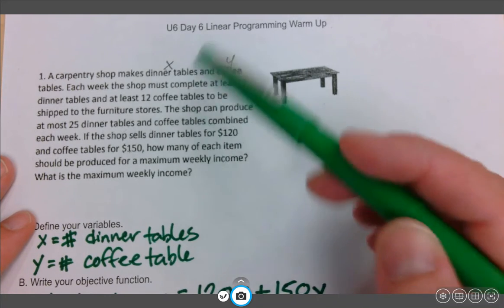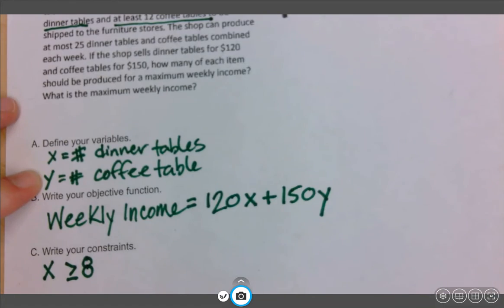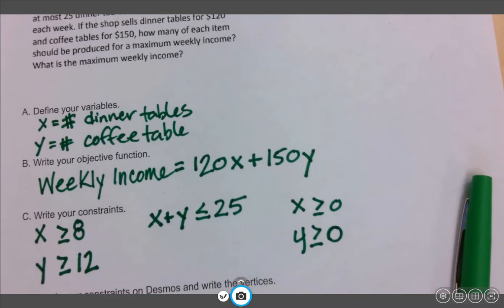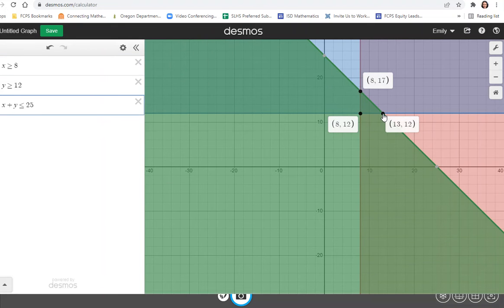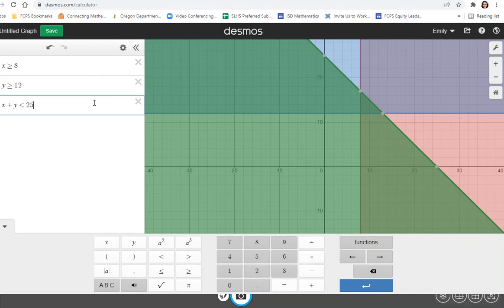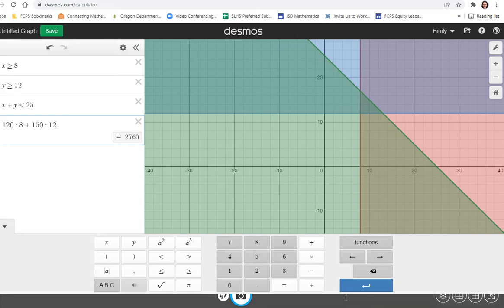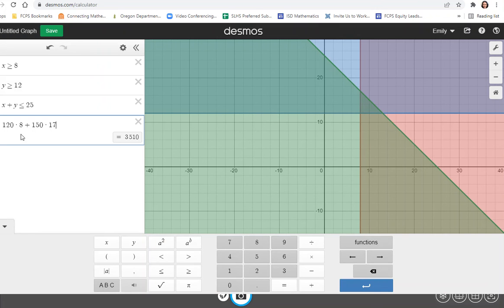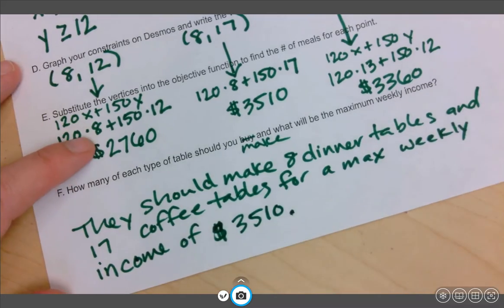AFDA U6 Day 6 Warm Up